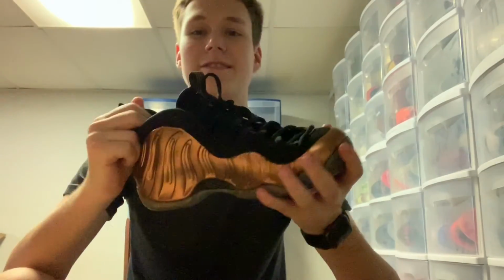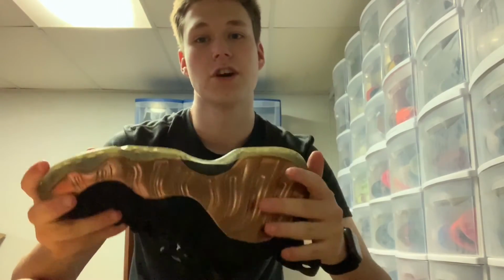How To Make Money Selling Sneakers!!!